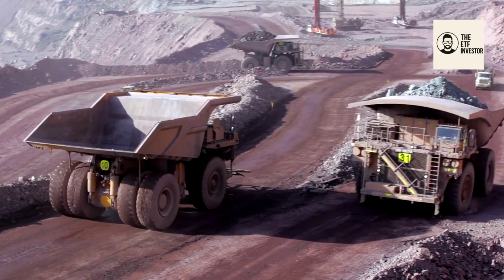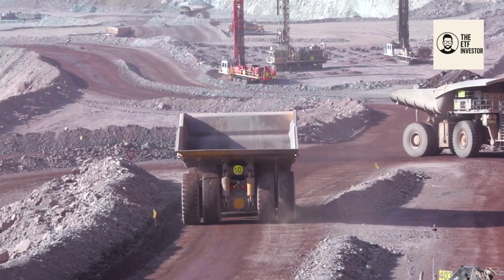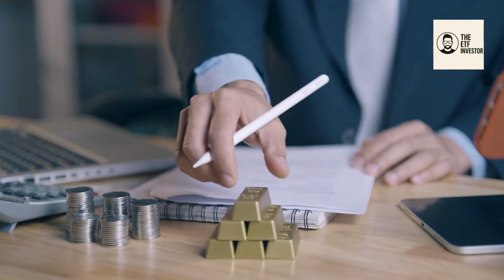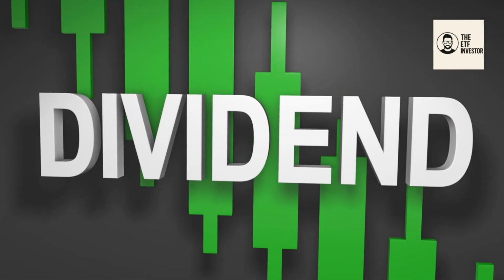GDX ETF Explained: VanEck Gold Miners — Why Miners Move Faster Than Gold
Gold just had one of its biggest runs in a generation — so why did a fund full of gold companies climb almost twice as fast? That gap is the whole story behind GDX.

GDX is the VanEck Gold Miners ETF: the largest, most heavily traded gold-mining fund on the market. Instead of holding gold bars, it holds the companies that dig the metal out of the ground — names like Newmont, Agnico Eagle, and Barrick.

Here's what you'll learn:
- What GDX actually holds and how it tracks the MarketVector Global Gold Miners Index
- Why gold miners move FASTER than gold, in both directions (operational leverage)
- The risks the fund's marketing underplays: collapsing margins, mine accidents, energy costs, political risk
- How GDX performed vs. gold itself over the past year
- Who this fund is really for, and who should steer clear

Key stats as of June 2026:
- Expense ratio: ~0.51%
- AUM: ~$27 billion
- 1-year return: ~+65% (gold itself ~+40%)
- Dividend yield: ~0.73%
- Issuer: VanEck
- Theme: Gold miners (around 50 holdings, top 10 about 60% of the fund)

Are you team physical gold, or team gold miners?